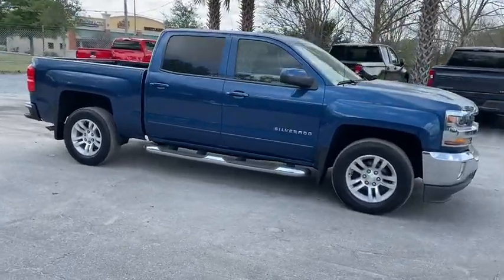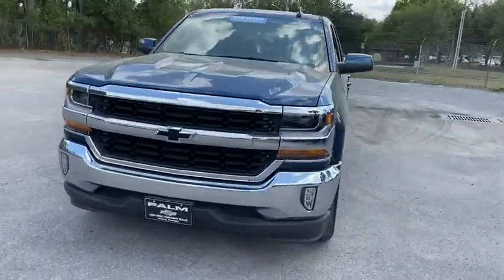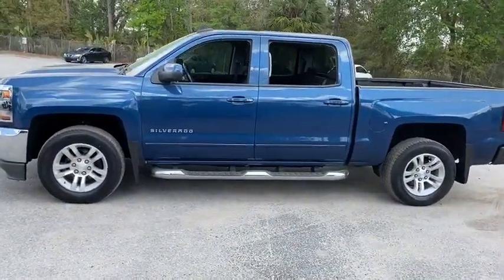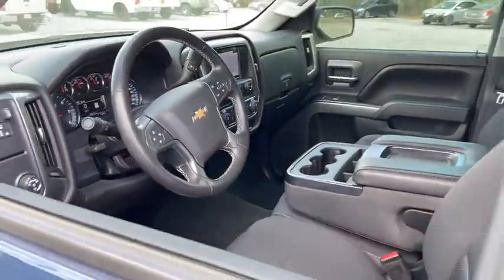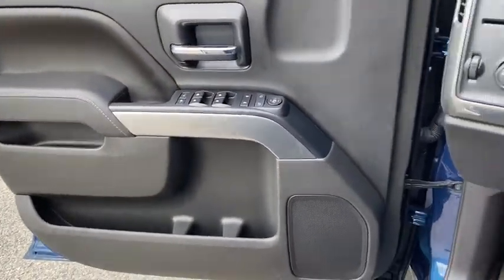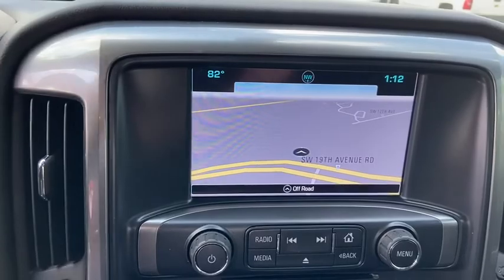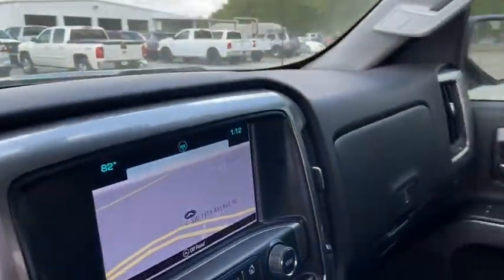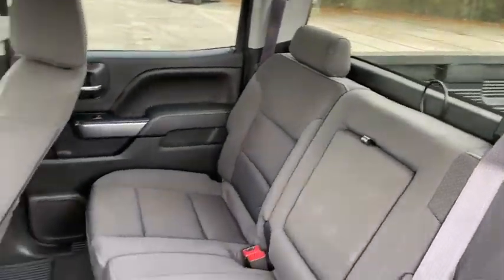2017 Chevrolet Silverado 1500 Ocala, Gainesville, Leesburg, The Villages, Crystal River, FL PT0885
Deep Ocean Blue Metallic Used 2017 Chevrolet Silverado 1500 available in Ocala, Florida at Palm Chevy Ocala. Servicing the Gainesville, Leesburg, The Villages, Crystal River, FL area.
2017 Chevrolet Silverado 1500 LT - Stock#: PT0885 - VIN#: 3GCPCREC4HG104706

Clean CARFAX. Certified. This 2017 Chevrolet Silverado 1500 LT in Deep Ocean Blue Metallic features: RWD Silverado 1500 LT LT1, 4D Crew Cab, EcoTec3 5.3L V8. CARFAX One-Owner.brbrRecent Arrival! Odometer is 11210 miles below market average! Priced below KBB Fair Purchase Price!brbrChevrolet Certified Pre-Owned Details:brbr  * Warranty Deductible: $0br  * Roadside Assistancebr  * Powertrain Limited Warranty: 72 Month/100,000 Mile (whichever comes first) from original in-service datebr  * Limited Warranty: 12 Month/12,000 Mile (whichever comes first) from certified purchase datebr  * Transferable Warrantybr  * 172 Point Inspectionbr  * 24 months/24,000 miles (whichever comes first) CPO Scheduled Maintenance Plan and 3 days/150 miles (whichever comes first) Vehicle Exchange Programbr  * Vehicle HistorybrbrbrCome see us today at Palm Chevrolet or visit our virtual showroom 24/7 @ Palmchevrolet.com.brbrAwards:br  * 2017 KBB.com 10 Most Awarded Brands Reviews:br  * Quick acceleration and strong towing/hauling ability thanks to available V8 engines; front seats are comfortable for long drives; cabin is pleasingly quiet at highway speeds; long list of available options allow for extensive customization. Source: Edmunds